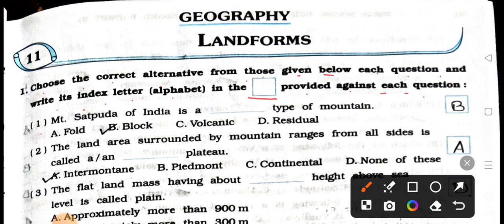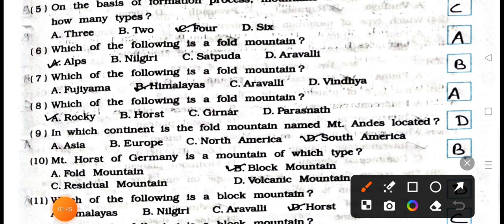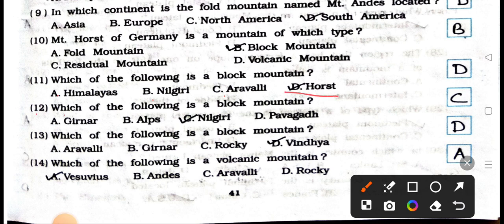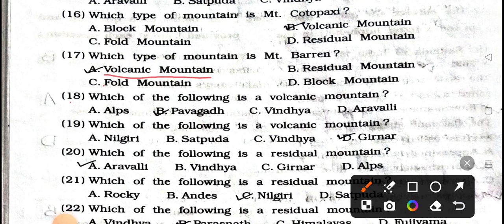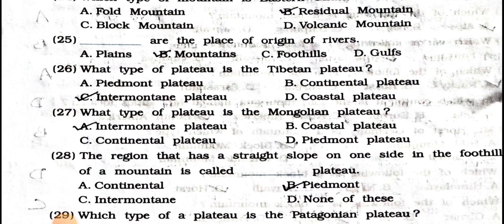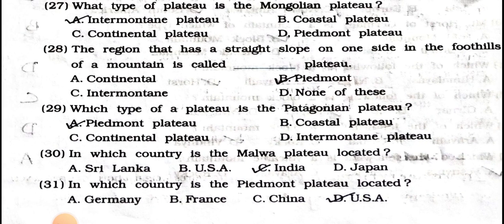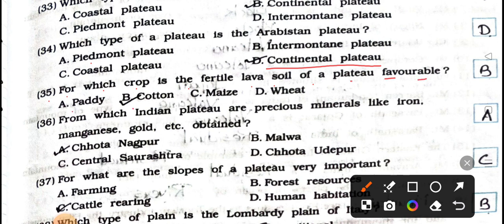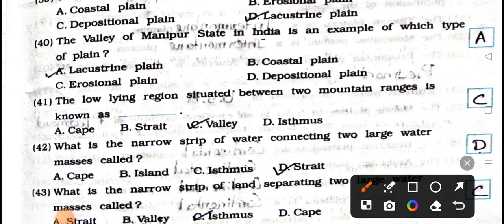STD 6th || Social Science || Chapter 11 || Landforms || Part 1 || Workbook